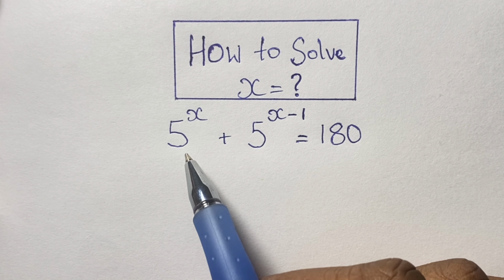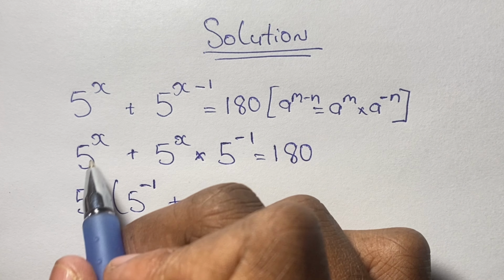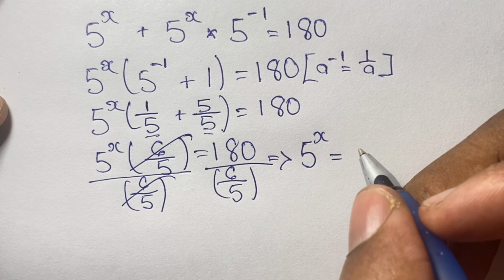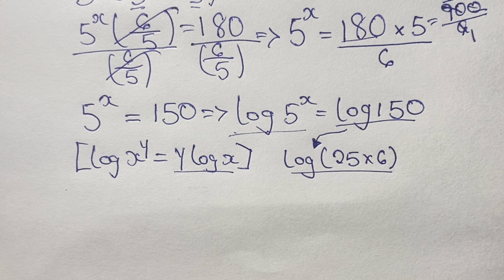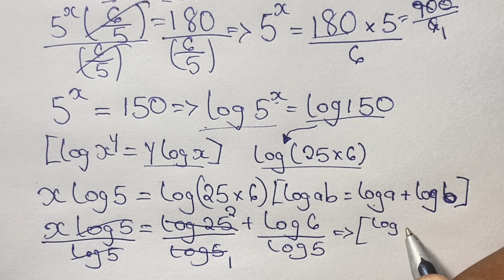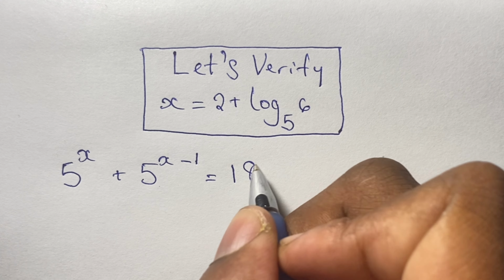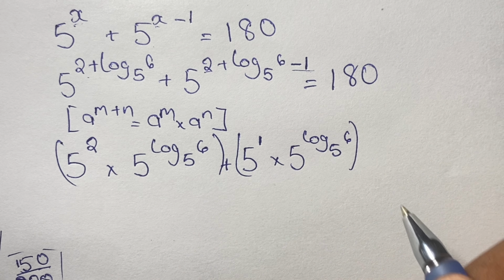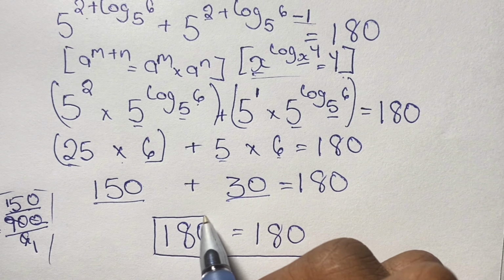Can you solve the Exponent X in this Easy Math Olympiad Algebraic Equation? | Use Logs to Find X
This lesson breaks down our equation in simplified terms and then solve the math Olympiad problem using logs.
In this lesson you will learn laws of indices and logarithm rules to simplify our equation making it easy and simple to solve X.